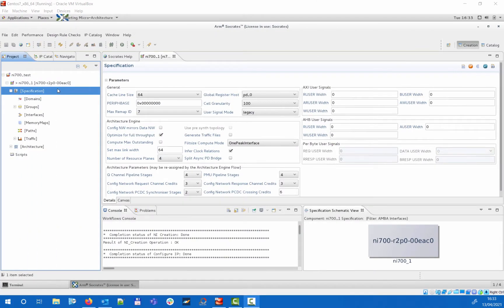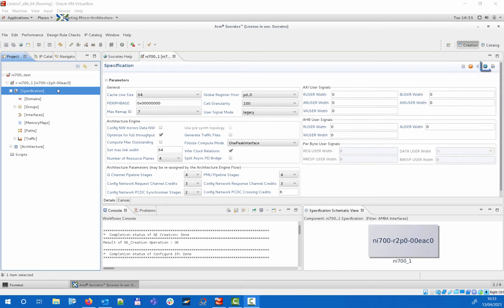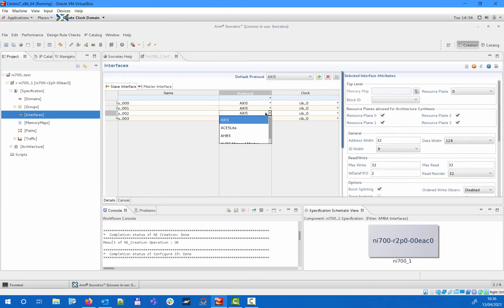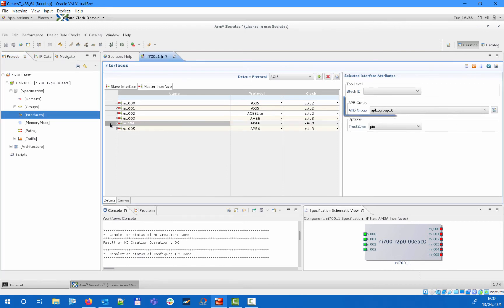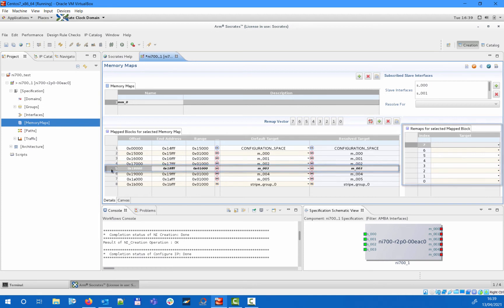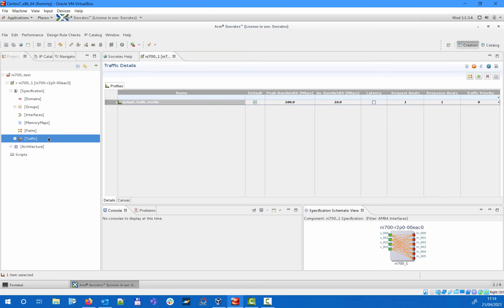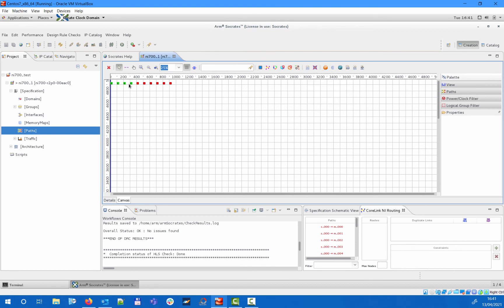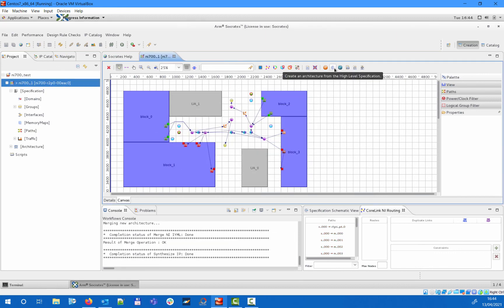Arm Socrates: 18) NI-700 Creation - Automated Flow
Shows how to create an NI-700 design using the automated flow.